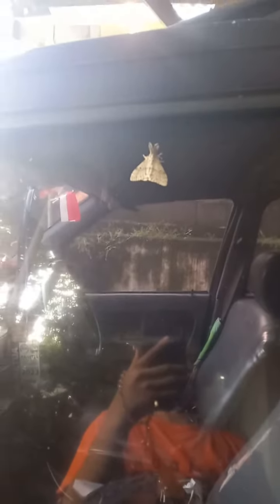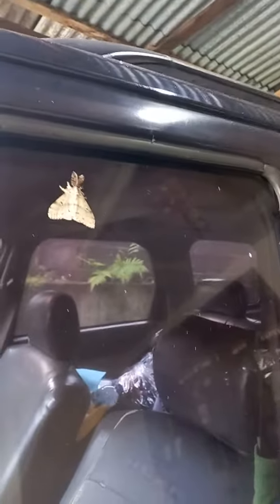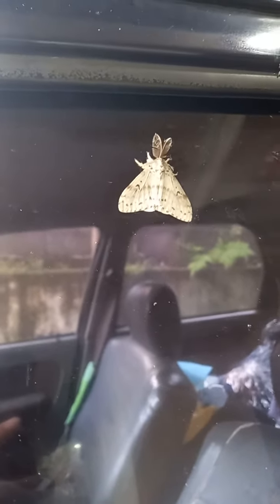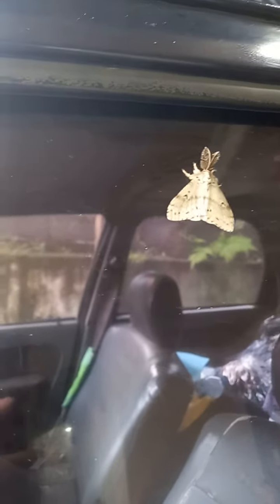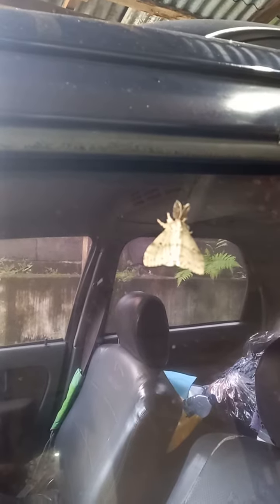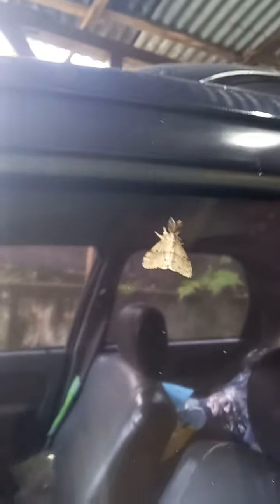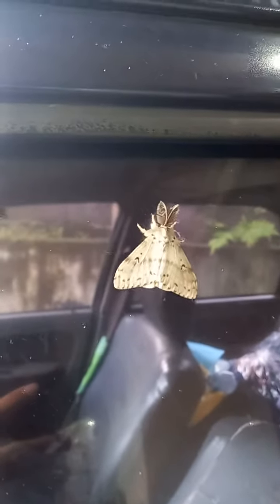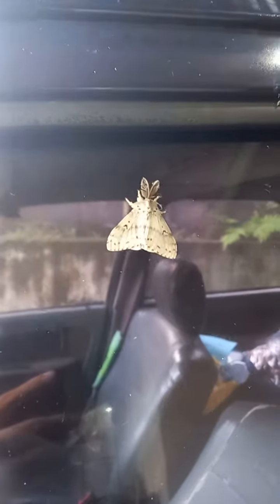I found a gypsy moth, like how!?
The gypsy moth (Lymantria dispar) is a species of moth that is native to Europe and Asia. It was introduced to North America in the late 19th century, and has since become a major pest in many areas of the continent.

The caterpillars of the gypsy moth can cause extensive damage to trees and other vegetation by feeding on the leaves. Large infestations can defoliate entire forests, causing significant economic and ecological damage.

Efforts to control gypsy moth populations include the use of pesticides, biological control methods such as introducing natural predators, and monitoring and early detection programs to prevent the spread of infestations.